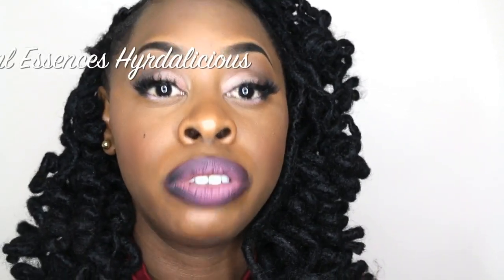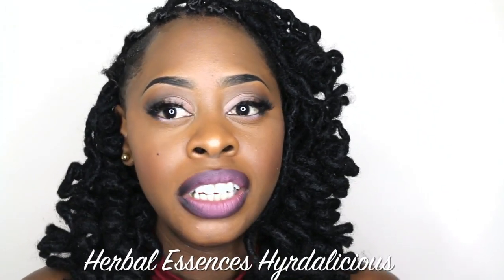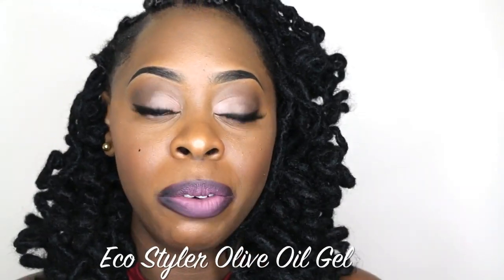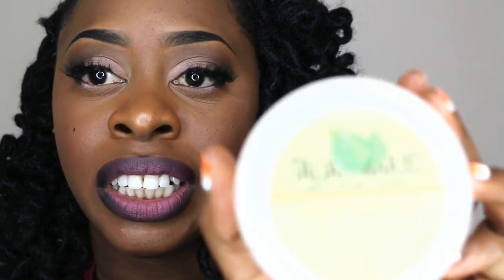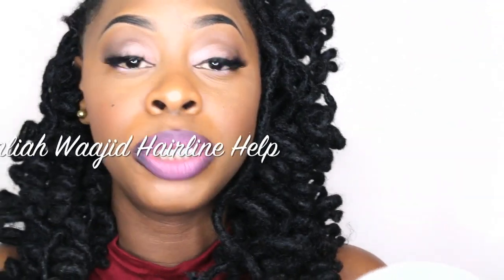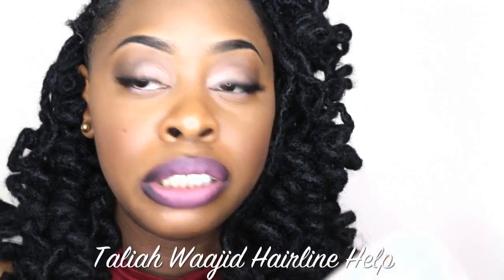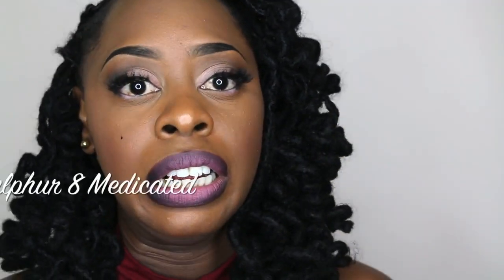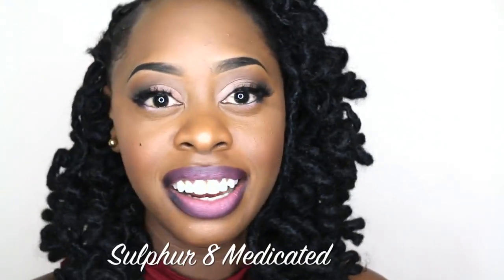Hair Products for Locs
Hair Products for Locs. These are the products that I currently use in my hair! So many of you asked!